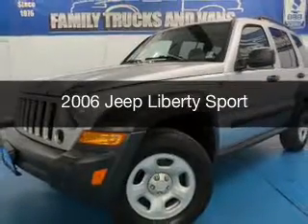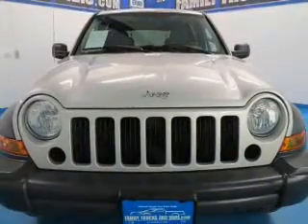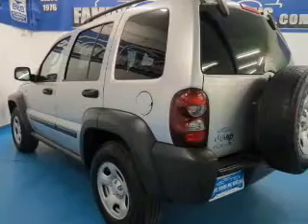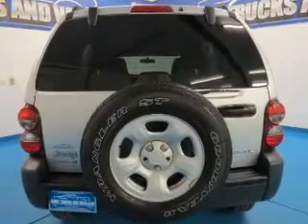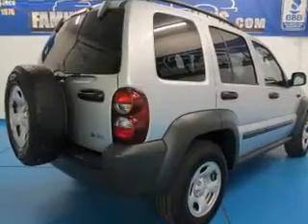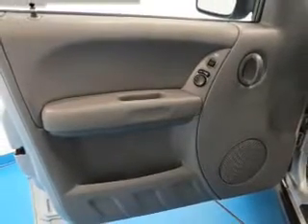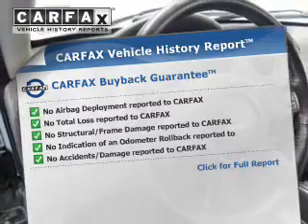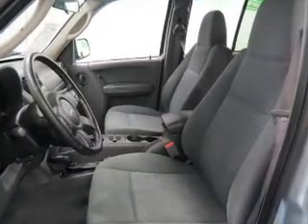2006 Jeep Liberty - Denver CO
Phone:
Year: 2006
Make: Jeep
Model: Liberty
Trim: Sport
Engine: 3.7 liter 6 cylinder 12 valve MPFI SOHC
Transmission: Automatic
Color: Silver
Mileage: 94000
Address:
2400 S. Broadway